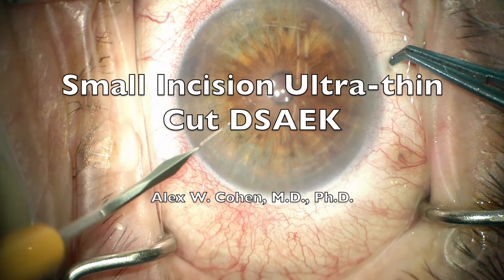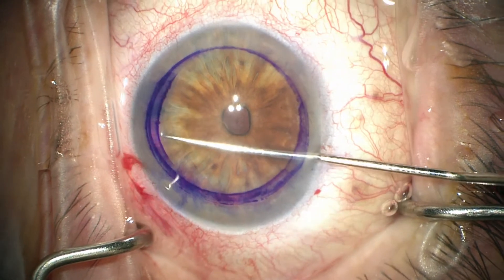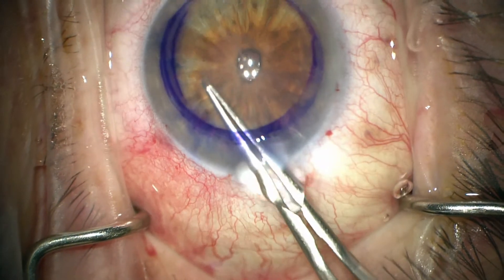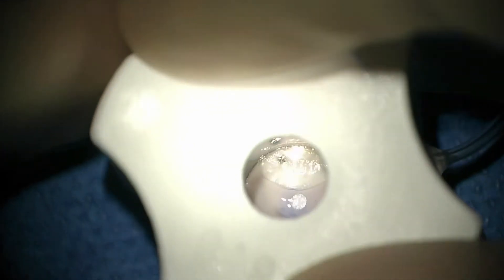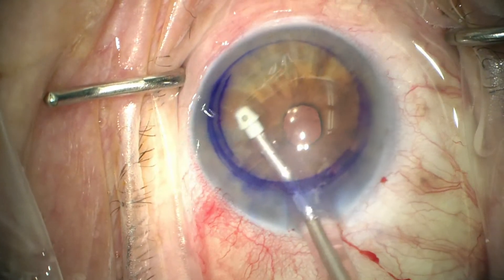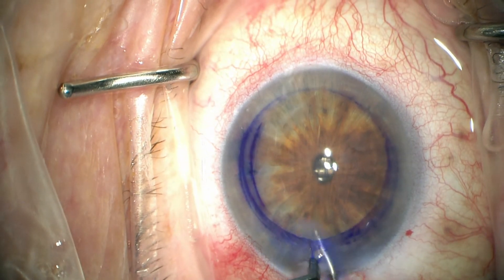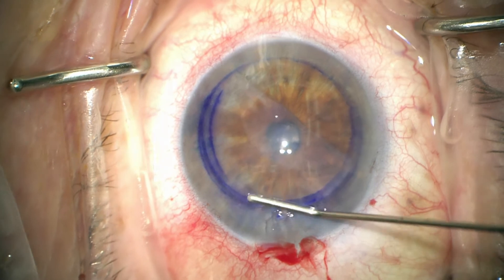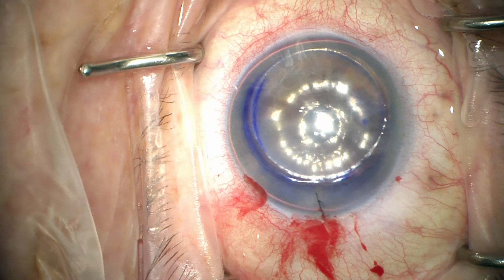Ultrathin cut dsaek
In this video we are performing a small incision ~2.75mm ultra-thin cut DSAEK -47 microns-. Over the past 4 years we have reduced the thickness of the donor graft as well as the incision size for our endothelial transplants. This results in less induced refractive shift and better vision compared with our previous technique of thicker ~100 micron tissue and a larger ~4mm incision. The endothelial cell counts seem to follow previously published attrition rates as well.